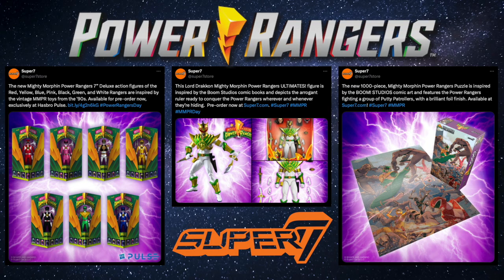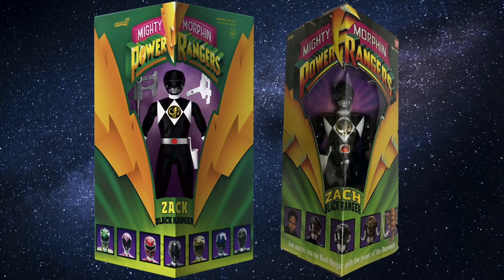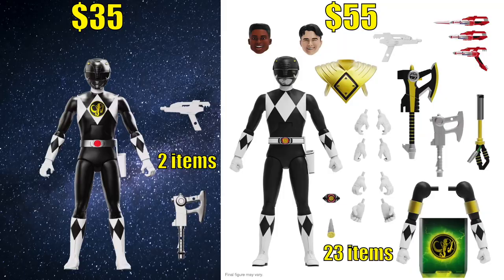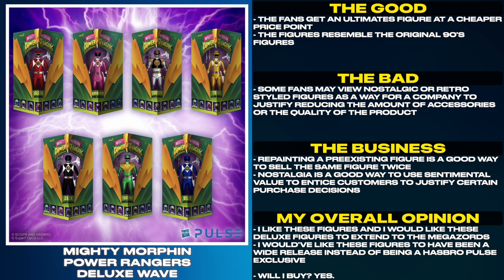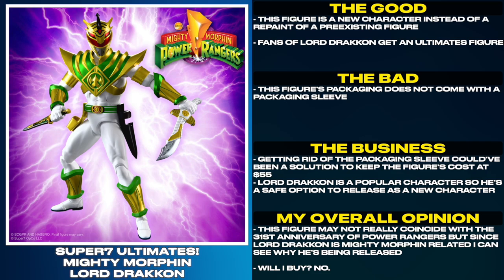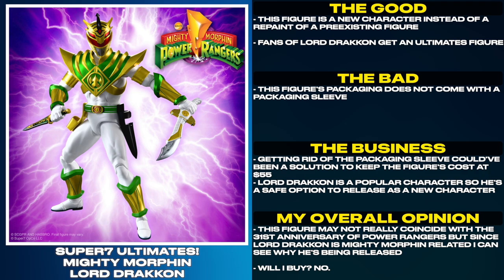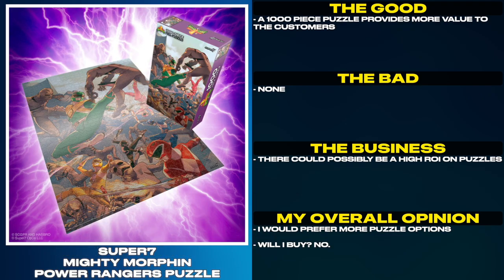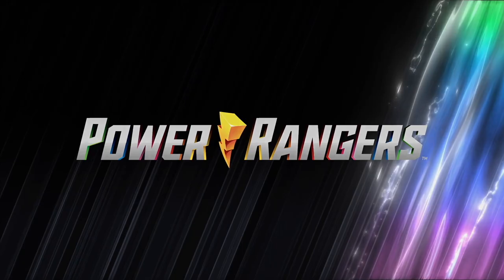Super7 Power Rangers Deluxe Wave & More | Tales From The Grid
Super7 Power Rangers Deluxe Wave & More